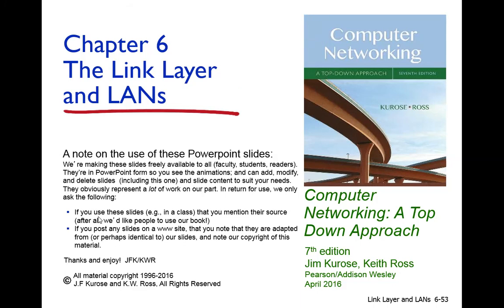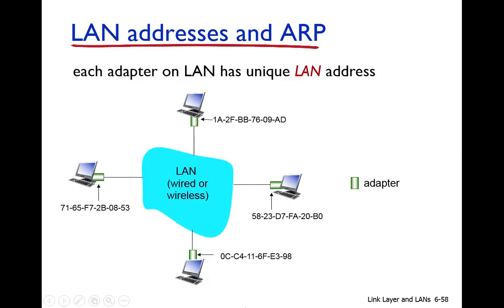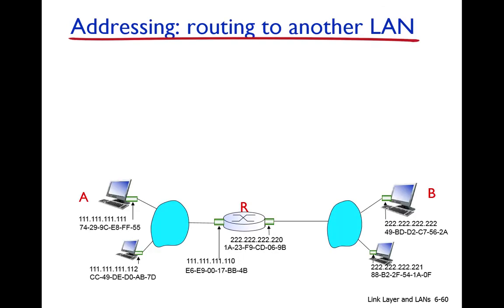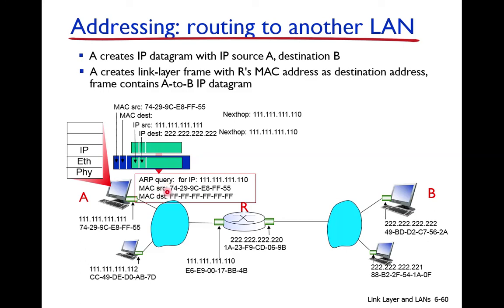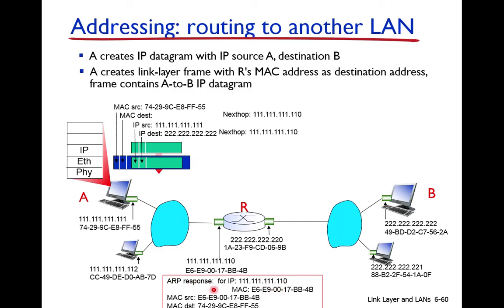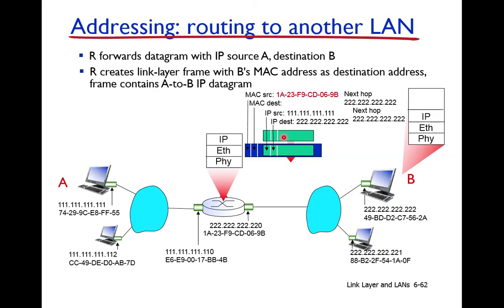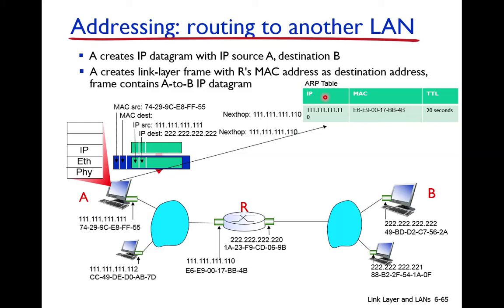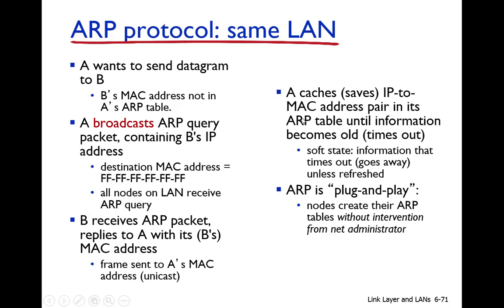Chapter6 lect3 1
Chapter 6
MAC address
ARP